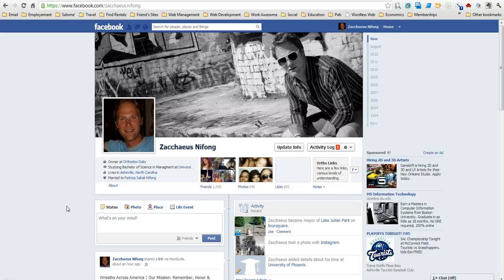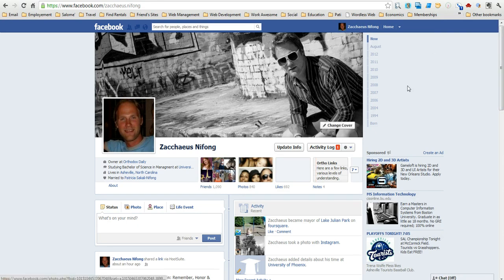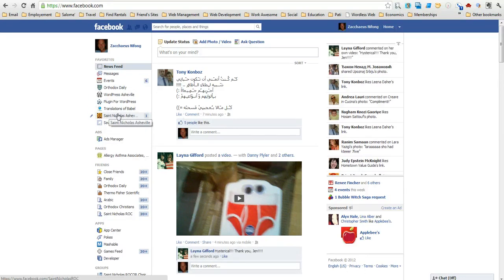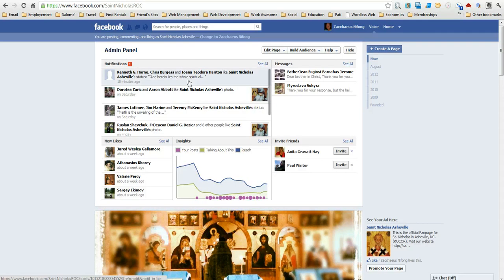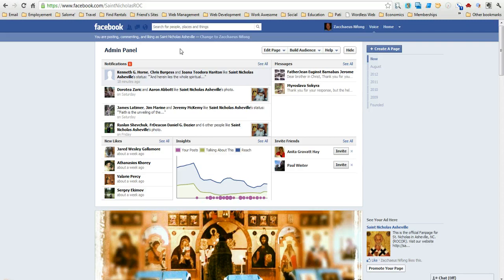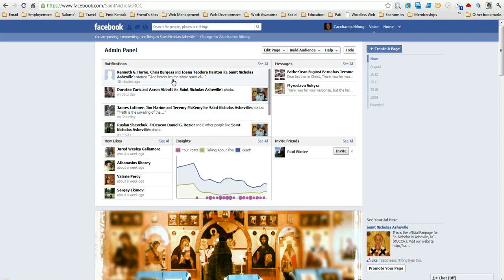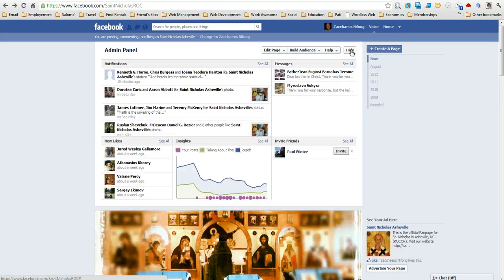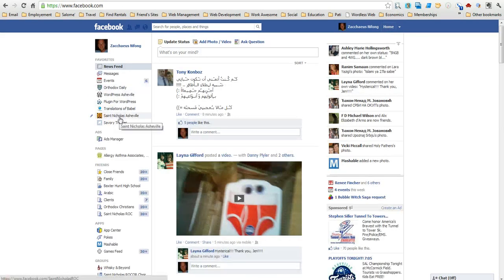How to Remove Facebook Notifications from Your Fan Page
Have you noticed that the notifications within your Facebook Fan Page will not go away when you mouse-over (hover) them? This is a quick fix to get them to go away. You can also view this video in HD on our Screenr Channel